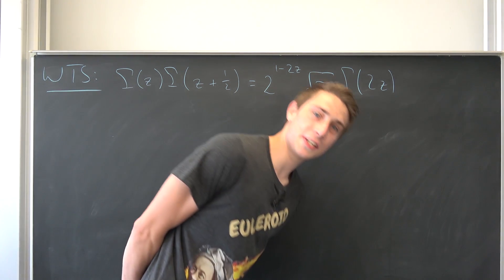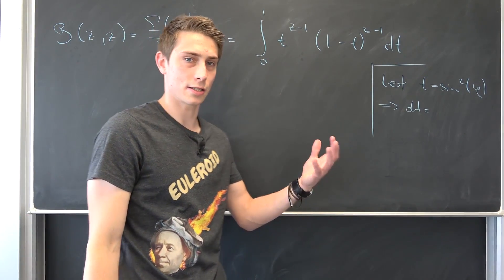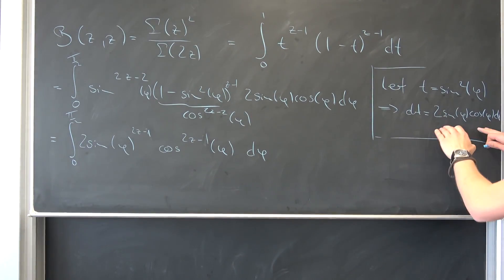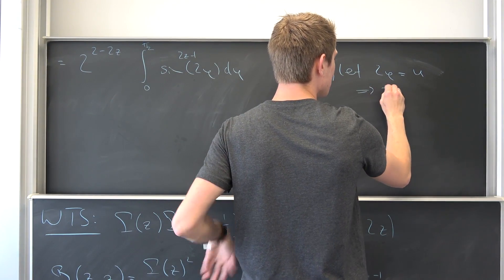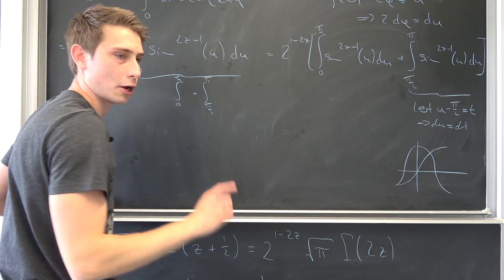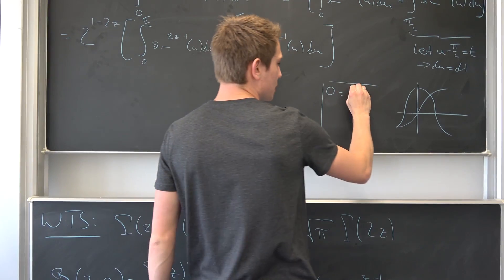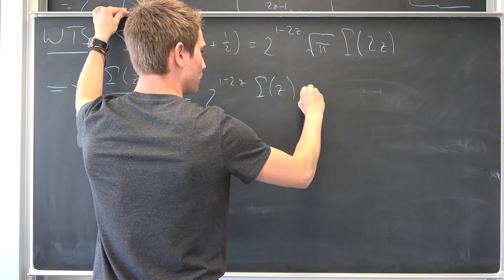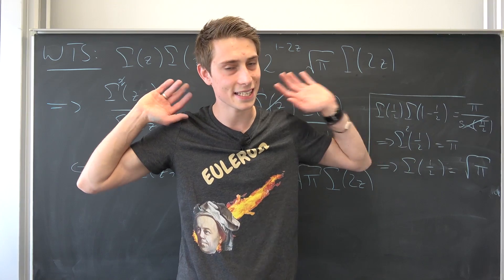Legendre's Duplication Formula - A simple Proof!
Today we are going to prove a special case of Gauß's Multiplication formula! Uing the Beta function where both variables are the same, we are able to manipulate its integral representation into what we want! :) Enjoy! =D

Wanna send me some stuff? lel:

14406 Potsdam
Brandenburg
Germany